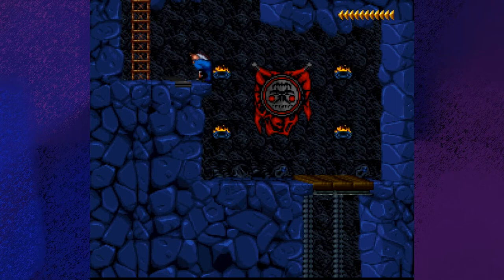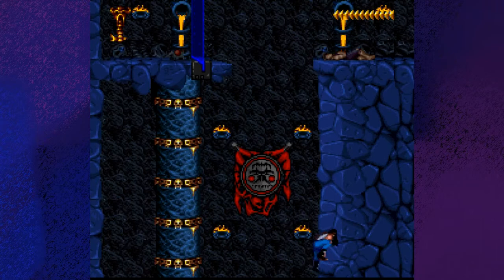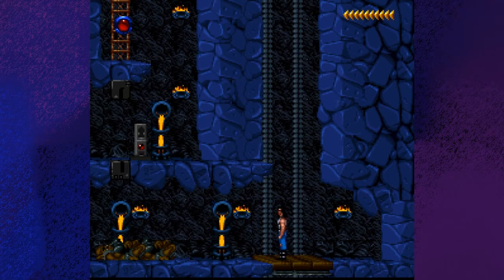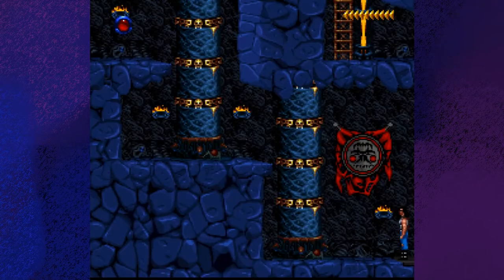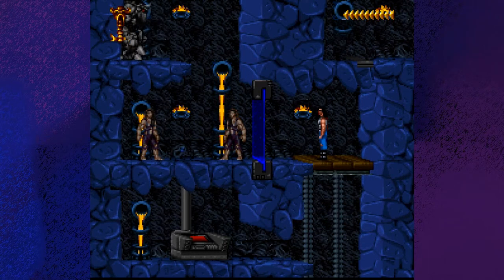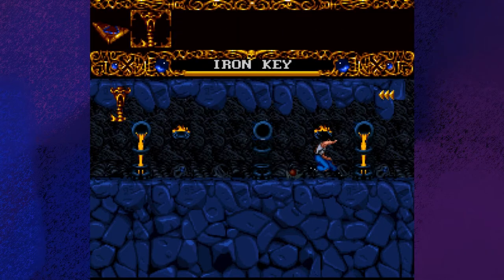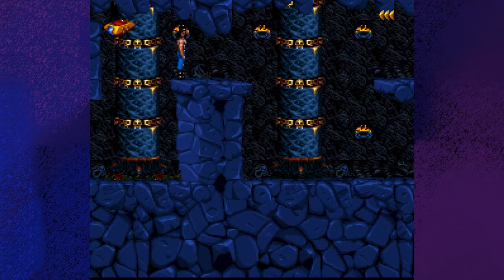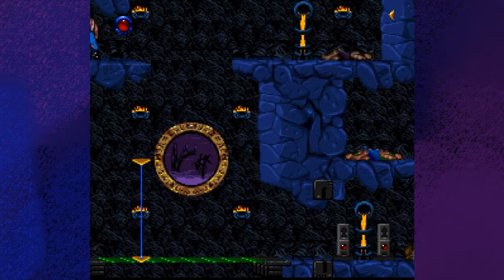Let's play Blackthorne - Episode 31 - The Last Level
Sound effects from freeSFX.com.uk

Help us out with the XenoFound Server by clicking this link!